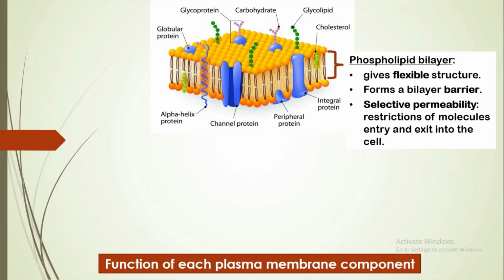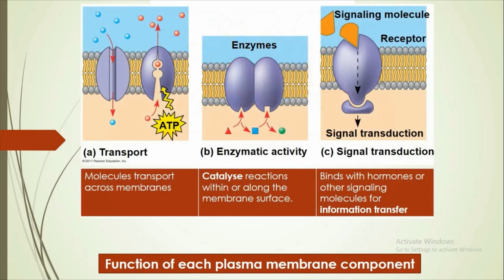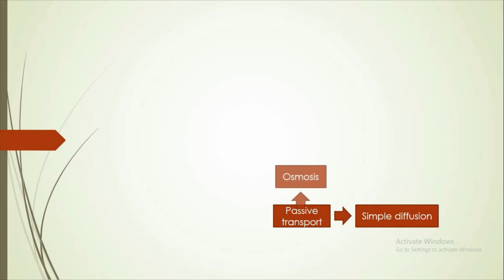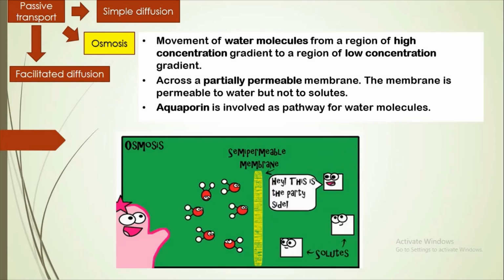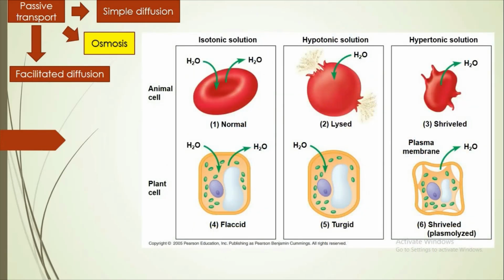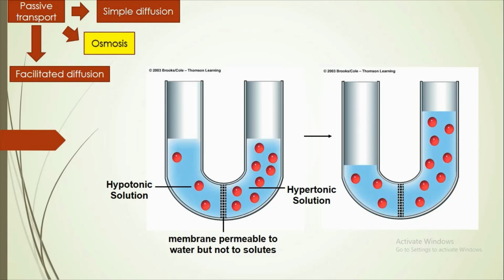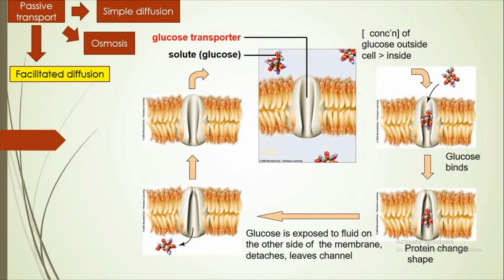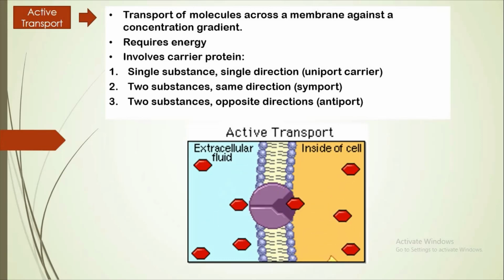SB0014: Chapter 4. Plasma Membrane and Movement of Molecule Part 2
COURSE: SB0014 CELL DIVERSITY, REPRODUCTION, ECOLOGY, AND DEVELOPMENT.
CHAPTER: PLASMA MEMBRANE AND MOVEMENT OF MOLECULE
LECTURER: MR. AHMAD ASNAWI